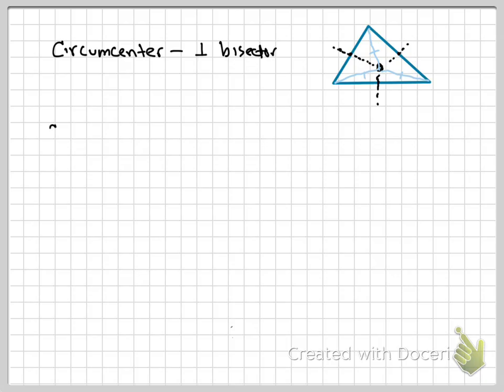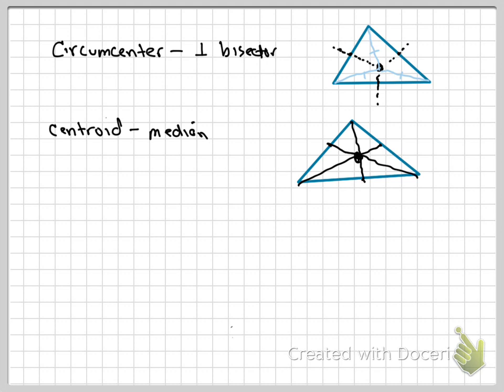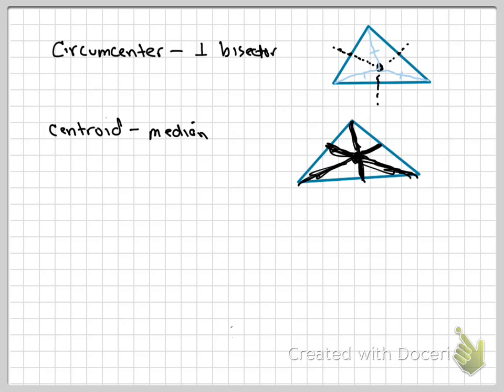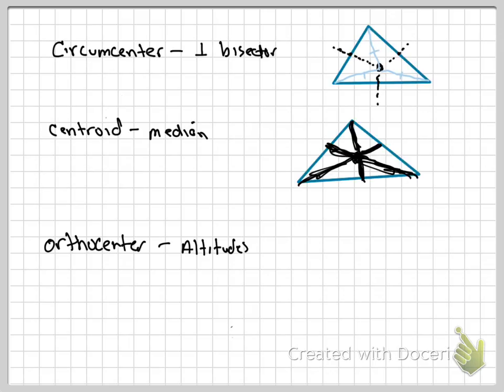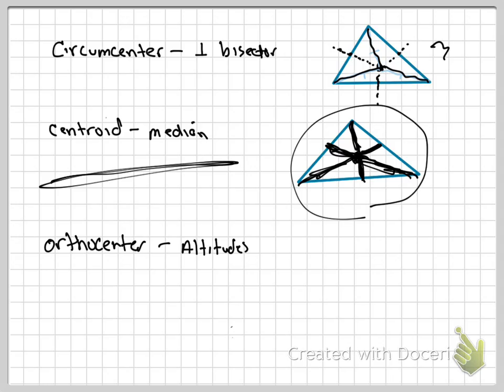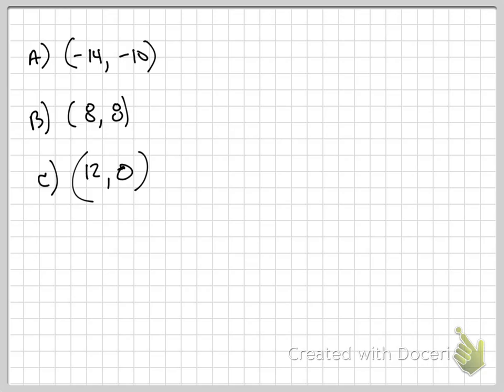Geometry Work Sample Practice